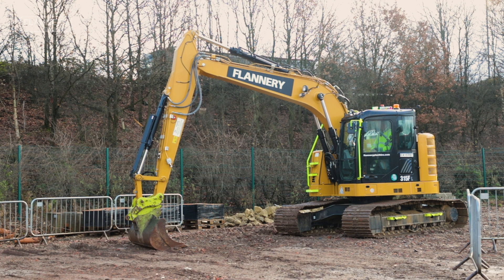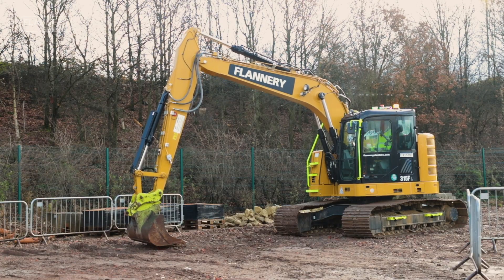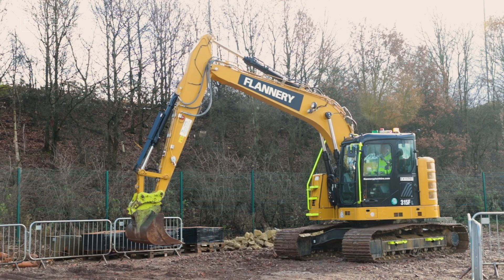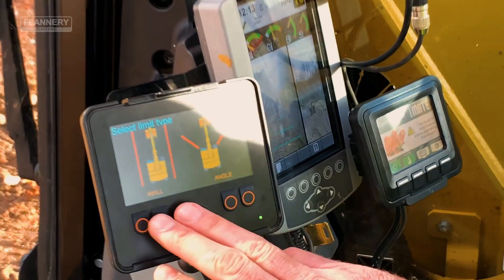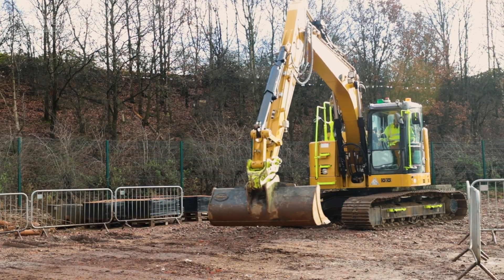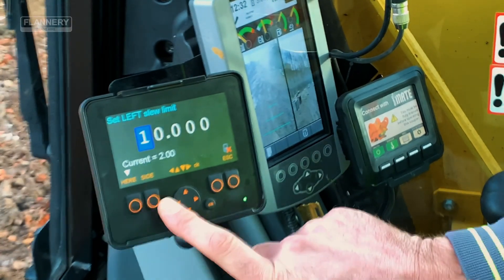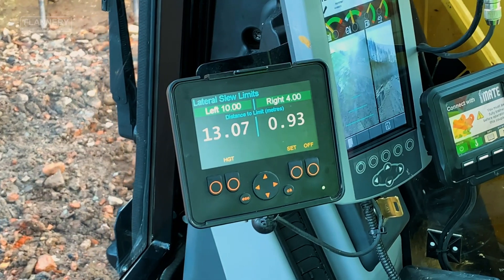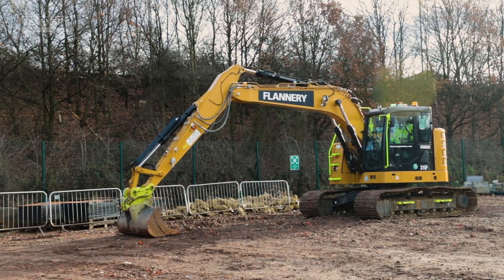Flannery Training: Xwatch Height & Slew Restrictor 2020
An overview of the safe and effective use of the Xwatch height and slew restrictor.